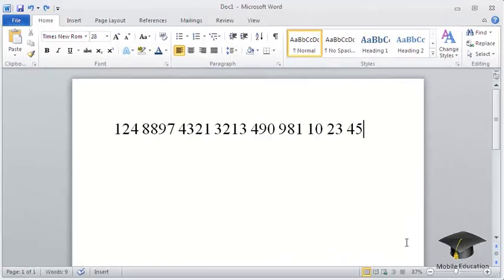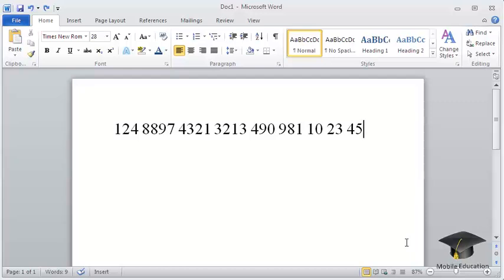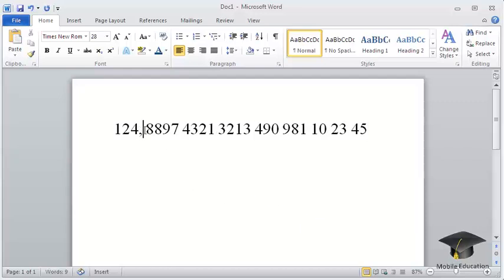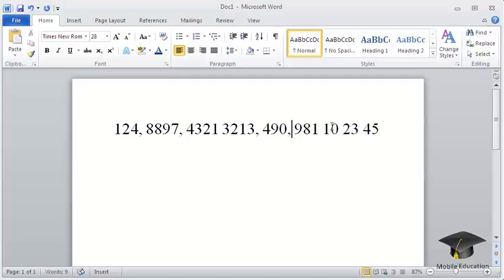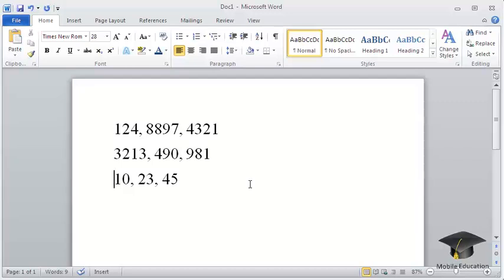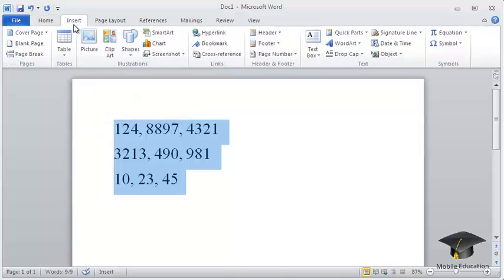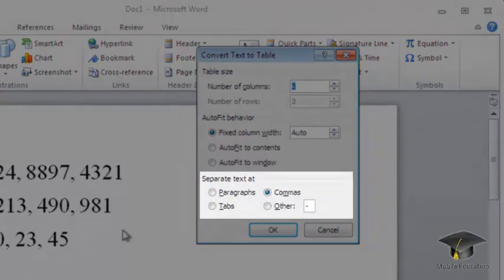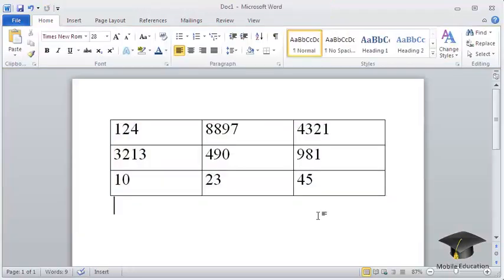Microsoft Word 2010: Converting text into a table